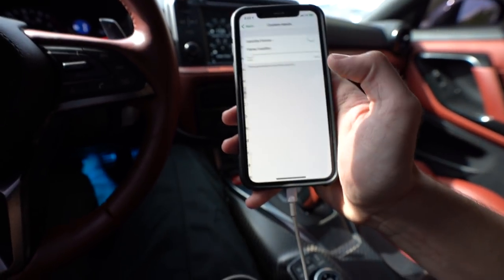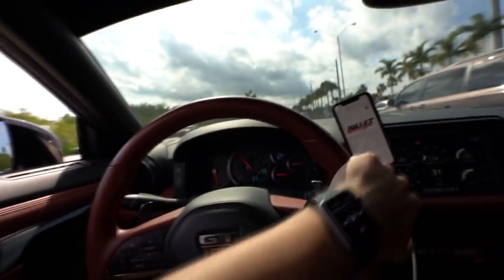NEARLY ARRESTED AT MIAMI BOAT-SHOW | GTR X Liberty Walk M4